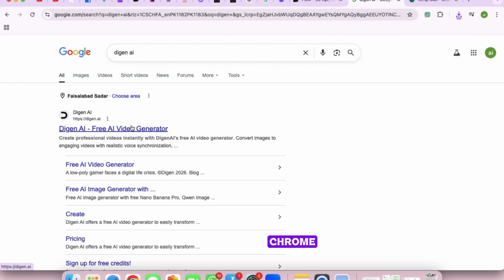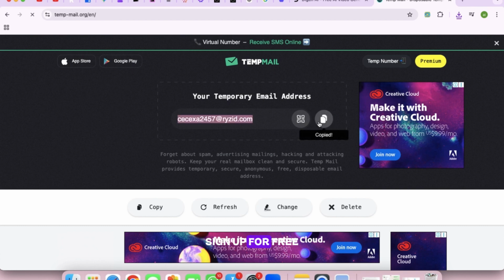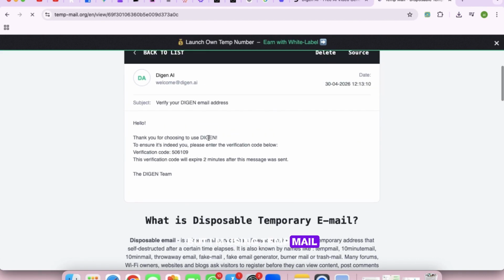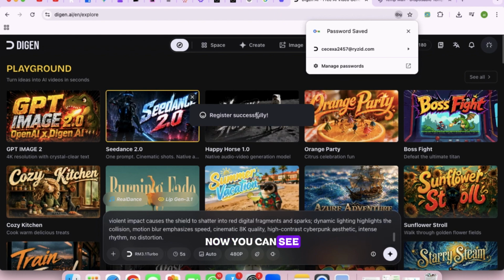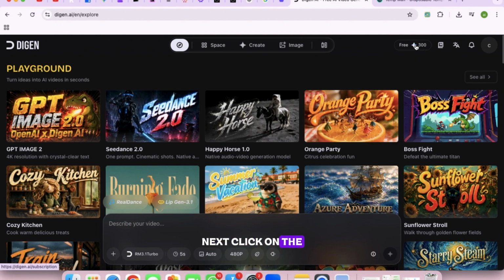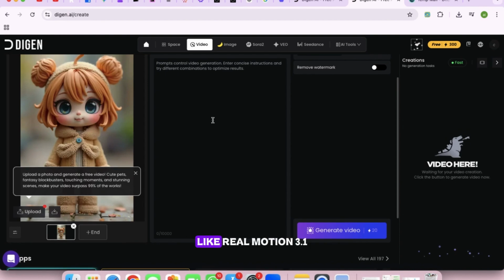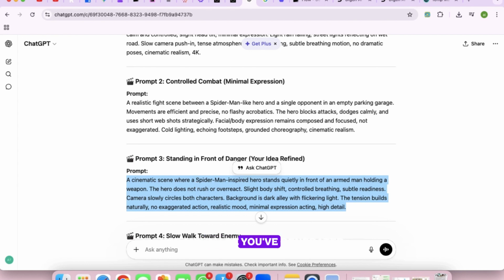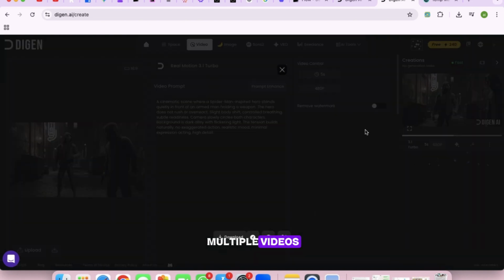GROK is Now PAID? 😱 Don’t Worry — Try This FREE AI Image to Video Tool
Grok AI is now paid, and many creators are looking for a free alternative. Don’t worry — in this video, I’ll show you an amazing FREE AI tool that lets you generate Image to Video content with no limits 🔥

If you were using Grok for AI content creation, this tool is a perfect replacement. You can easily create high-quality AI videos from images or text — completely free!

👉 In this video, you’ll learn:

How to create Image to Video using AI
Best free alternative to Grok AI
Generate cinematic AI videos without watermark
Step-by-step beginner-friendly method

This is perfect for:
✔ YouTube automation
✔ Faceless channels
✔ AI content creators
✔ Shorts & Reels creators

Start creating viral AI videos today using this powerful free tool 🚀

free image to video
free text to video tools
ai video generator free
grok ai alternative
grok paid alternative
image to video free unlimited

We are not responsible for any misuse of the tools or any results generated using AI platforms.